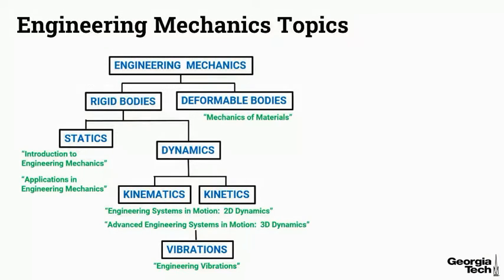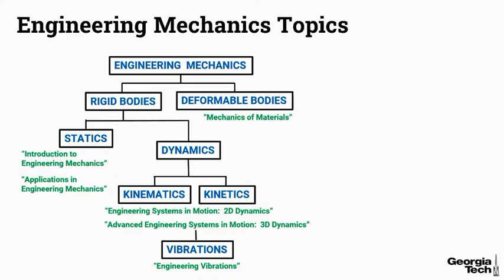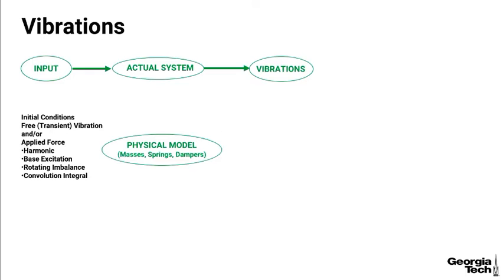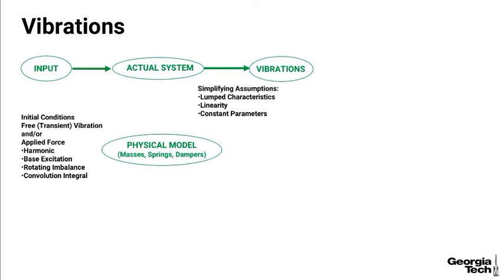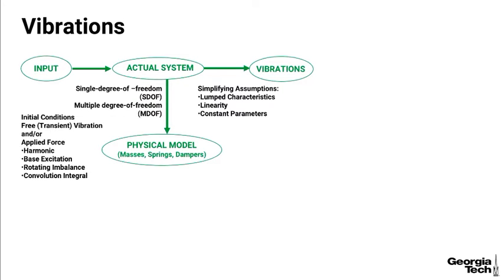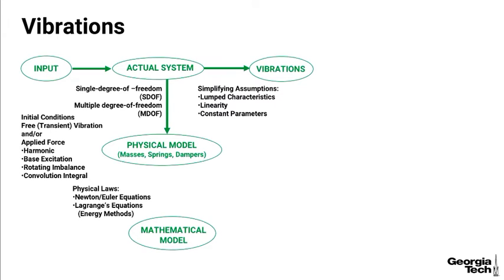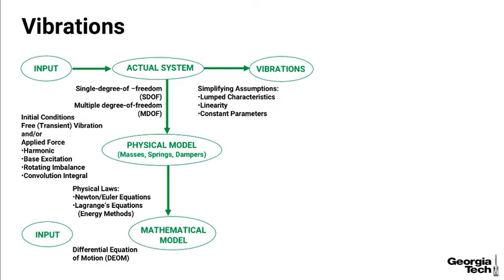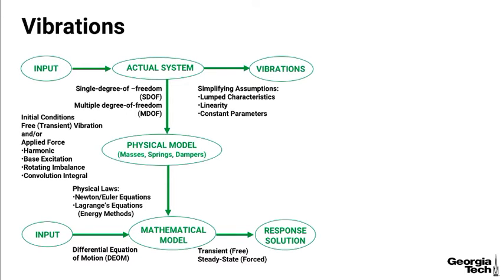Engineering vibration 1. 5_6